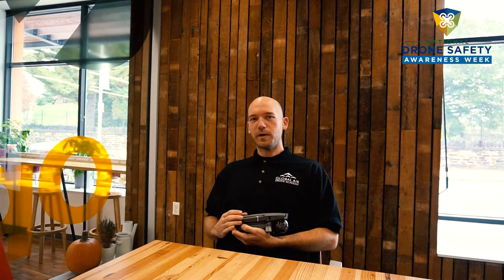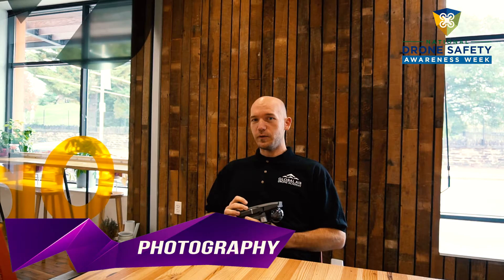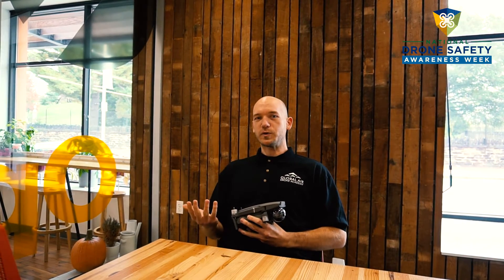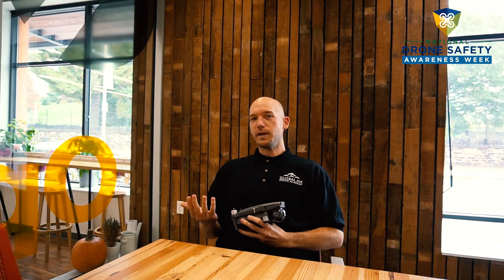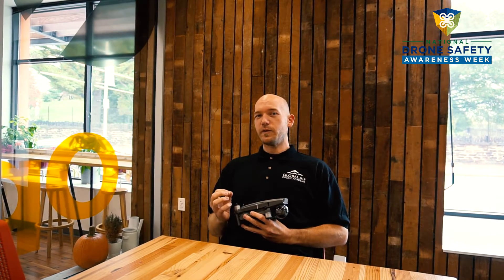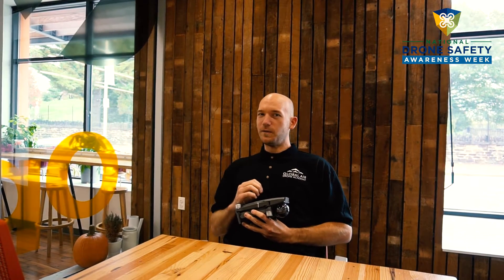National Drone Safety Week w/ Global Air Drone Academy Instructor, Jeb Jennings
We are Global Air Drone Academy (GADA), an organization committed to training the next generation of professional drone pilots in this emerging industry. We believe in the importance of safety, ethics, and community engagement; these tenets will allow the drone industry to continue to flourish. With a global mandate, we feel that we are at the forefront of changing how drones are used around the world. We engage regulators, stakeholders, enthusiasts, and private industry to ensure and encourage local partnerships that will continue to improve the lives of people all around the globe.We provide a STEM-based learning experience into drone engineering, coding, and entrepreneurship in this growing industry. Over 3 years, we have provided training to more than 6000 students in 400+ schools, in over 8 countries.  Headquartered in Baltimore, MD, USA we are a registered 501(c)3 educational non-profit organization.

Connect with GADA Online